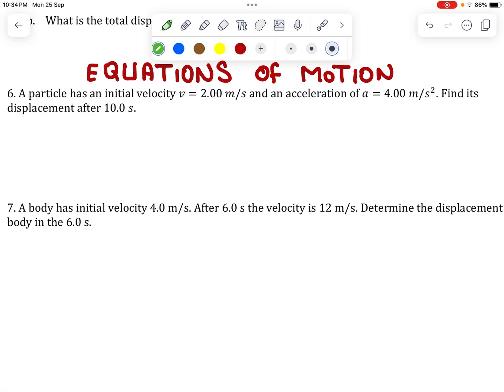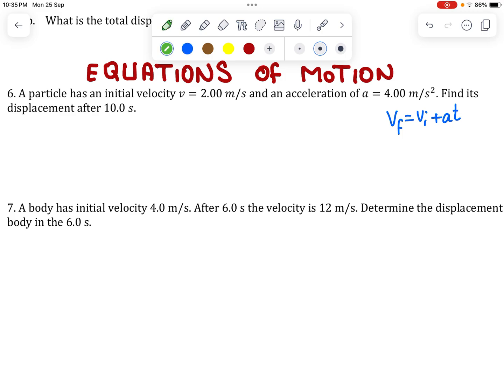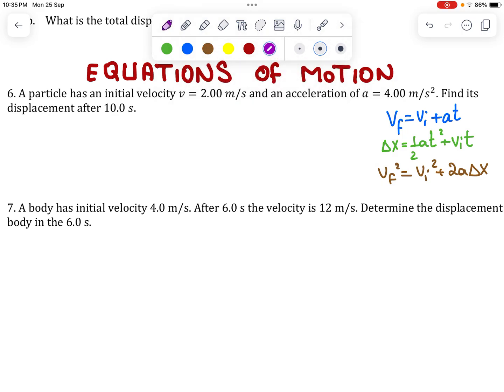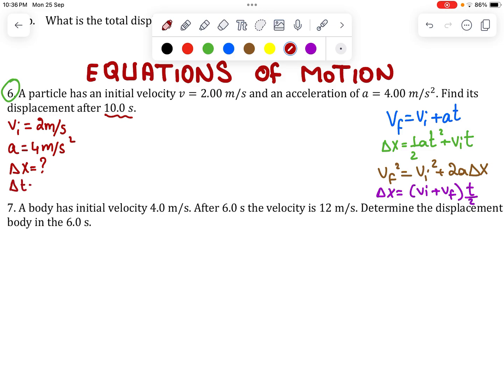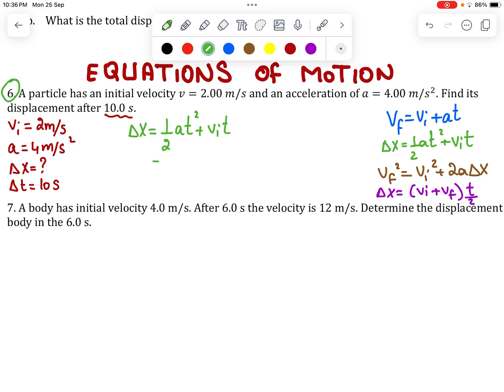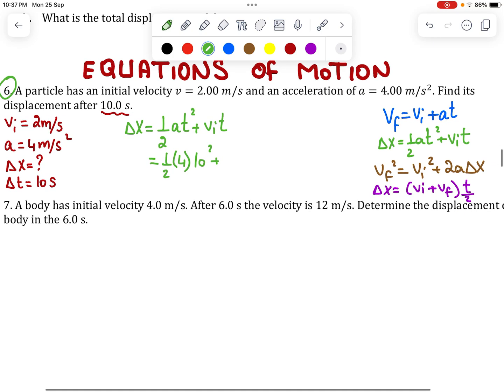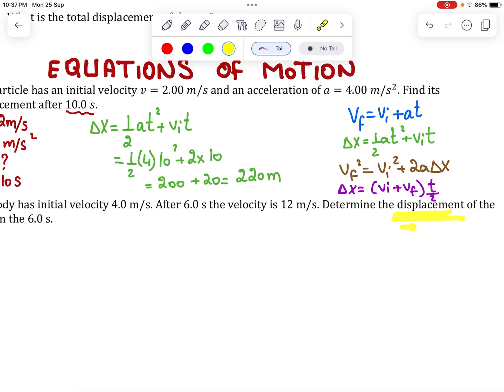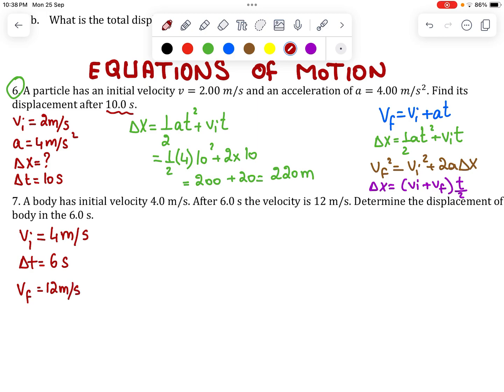11ADV- Equations of motion (1)